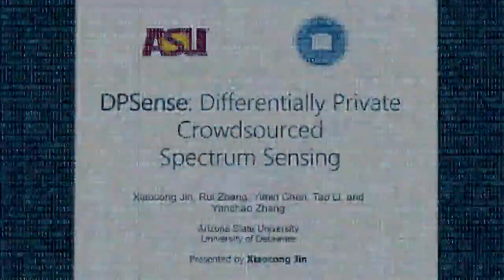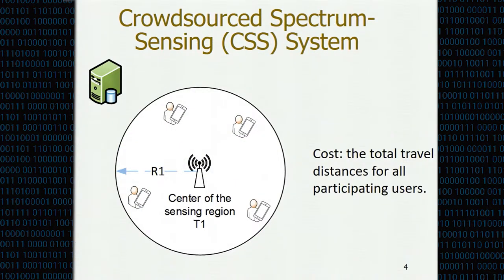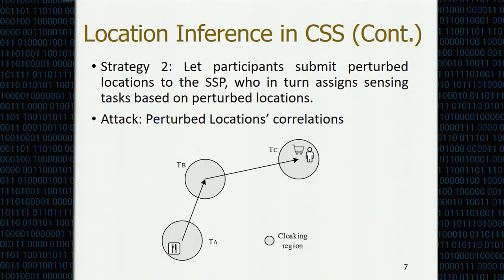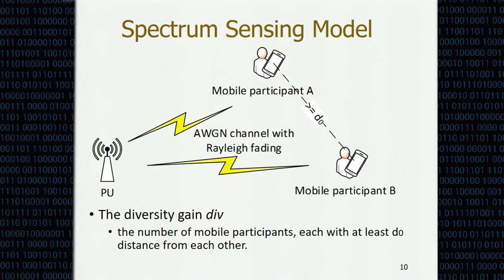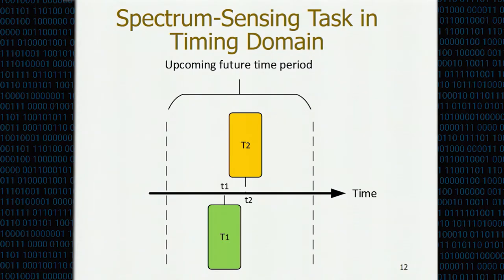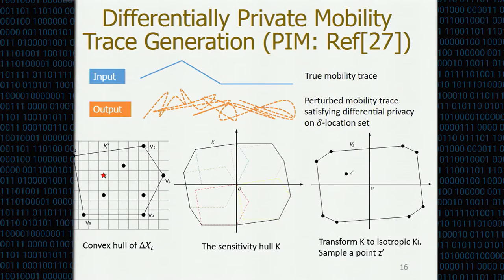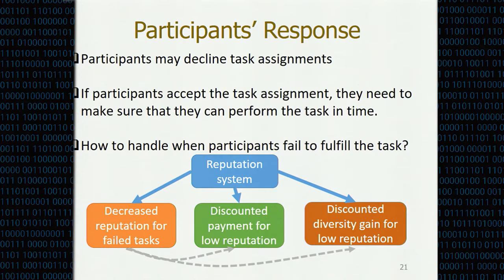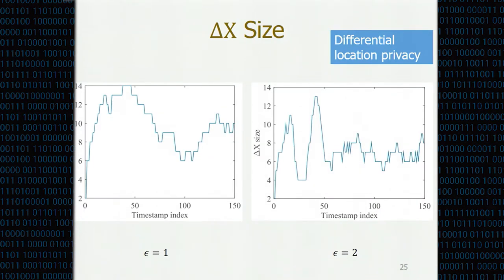CCS 2016 - DPSense: Differentially Private Crowdsourced Spectrum Sensing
Authors: Xiaocong Jin (Arizona State University), Rui Zhang (University of Hawaii), Yimin Chen, Tao Li and Yanchao Zhang (Arizona State University)